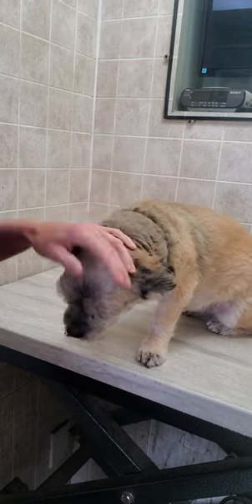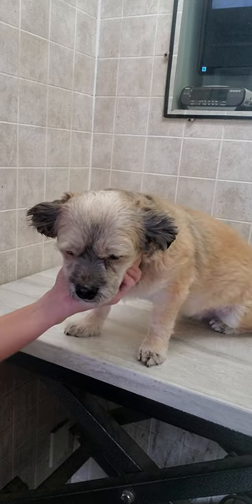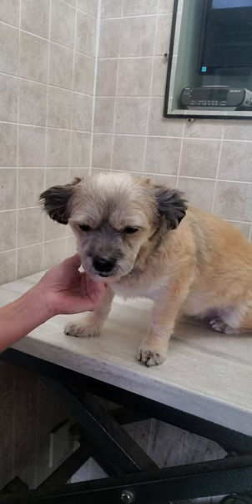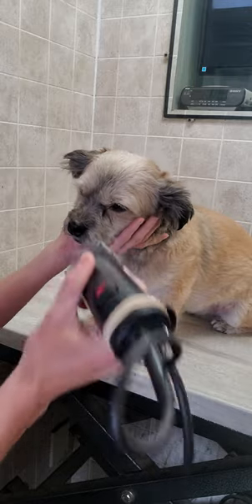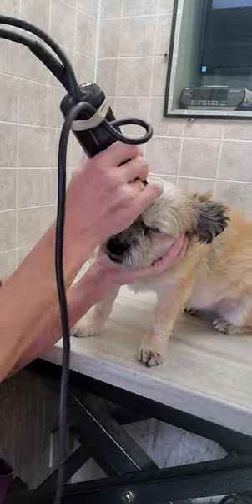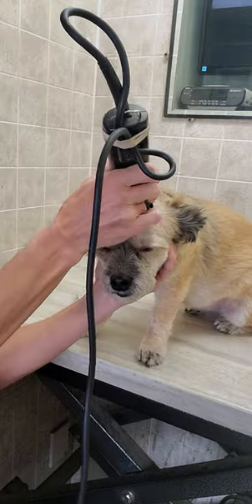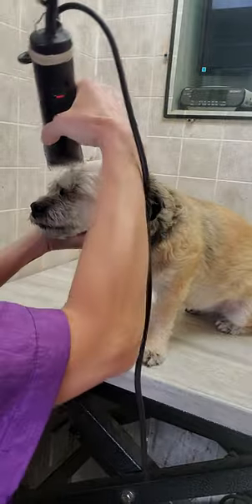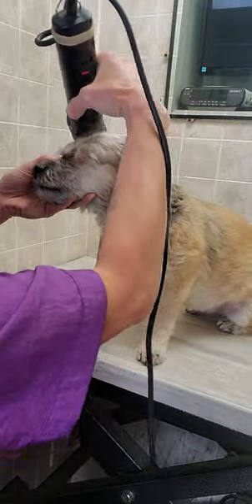Shaving a dogs face and head with clippers demonstration, dog grooming without restraints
This is Frankie who is a Shih-Tzu/Bichon/Yorkie cross dog breed.

(This video is about: dog grooming, dog hair cutting, dog grooming at home, how to groom a dog from home, grooming a dog, dog face grooming, dog grooming tips, grooming a dog without restraints)

Lisa
K9 Clipz